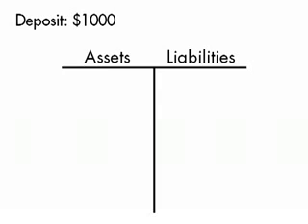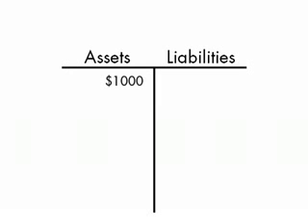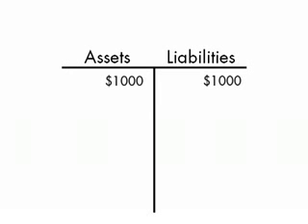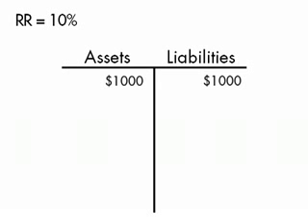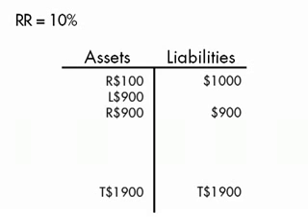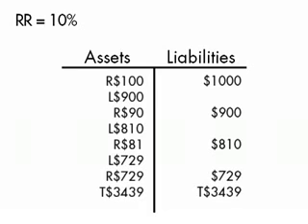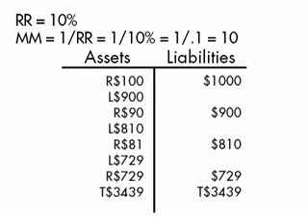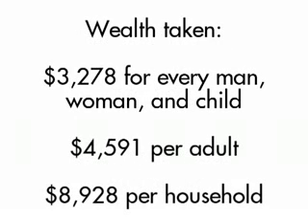Wachovia Online Banking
This ranks up there with bank of America, chase, and a few others as one of the more widely used banks around America.